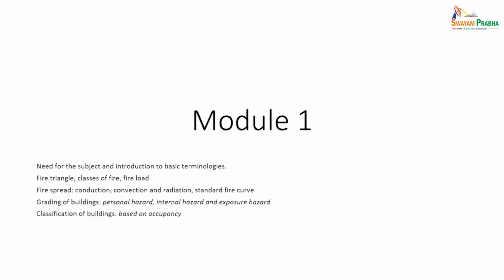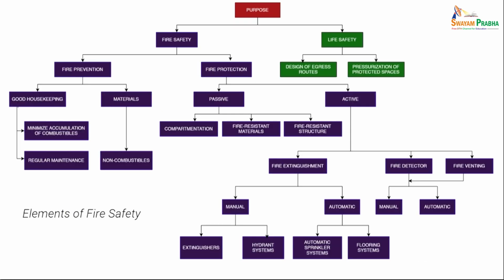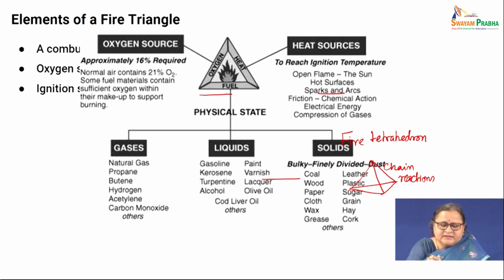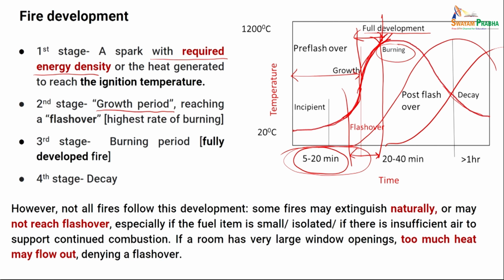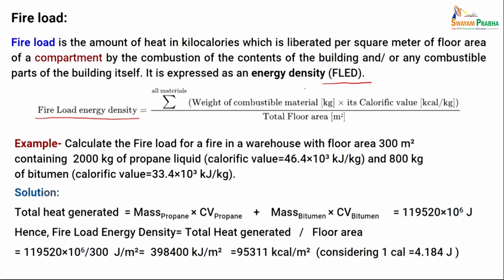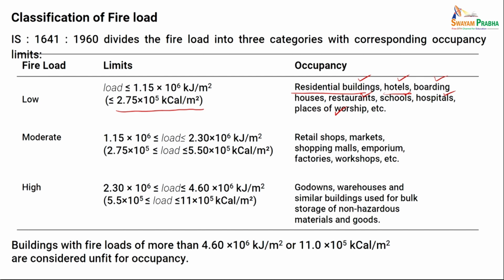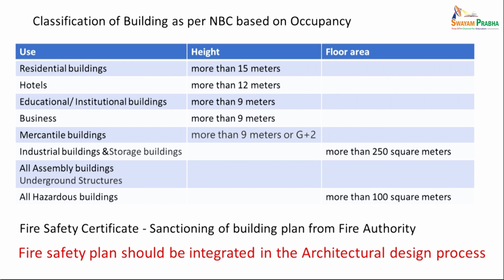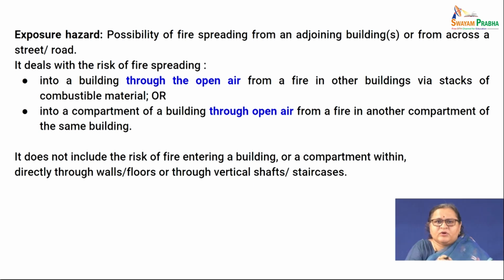Module 1: Fire Safety Challenges in Buildings